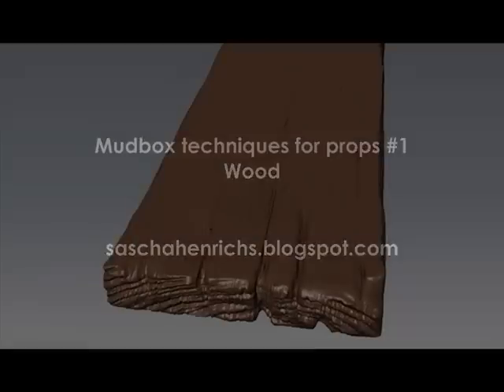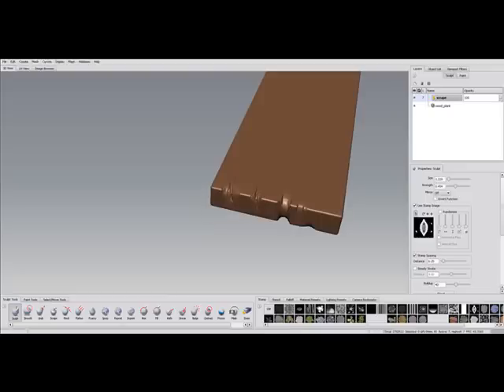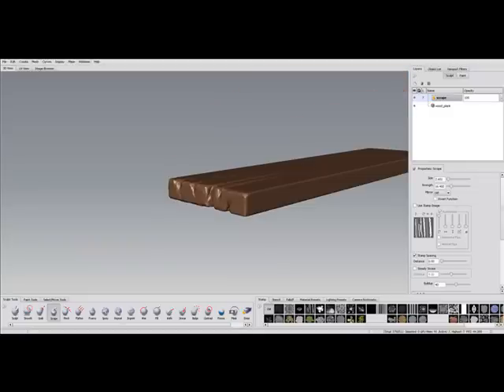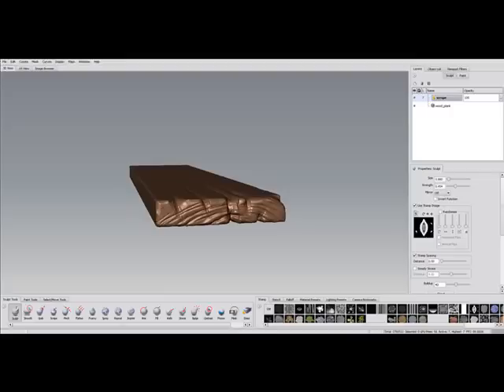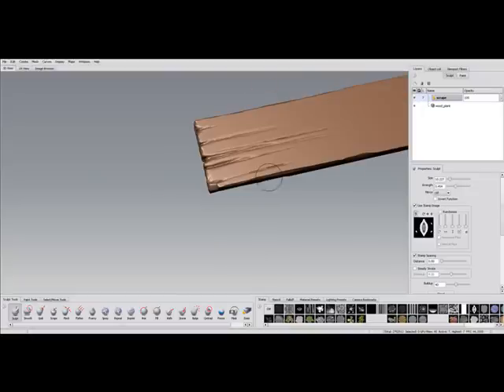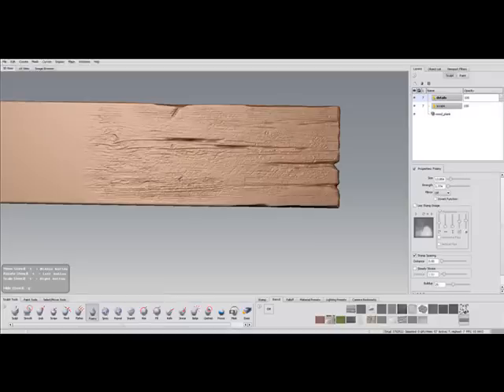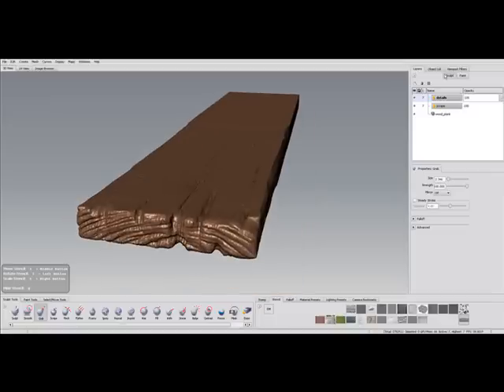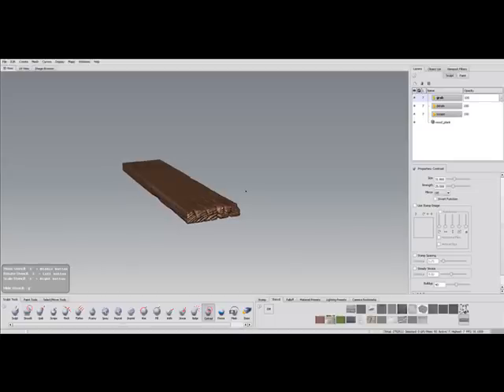Mudbox techniques for props #1 - Wood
Hi this is a first mudbox sculpting techniques video, explaining how to solve special tasks concerning prop sculpting.

it covers:
- sculpting cracks and medium details into old woodplanks
using scrape, sculpt, grad and contrast brushes.
- sculpting high details with stencil

the techniques do not claim to be the only way or the best way to achieve the desired effects. they represent my own approach on how to solve tasks.

just try it!
sascha henrichs

btw: there are more mudbox tutorials on my vimeo account. but i cannot upload them here, since they are longer than 10 minutes.